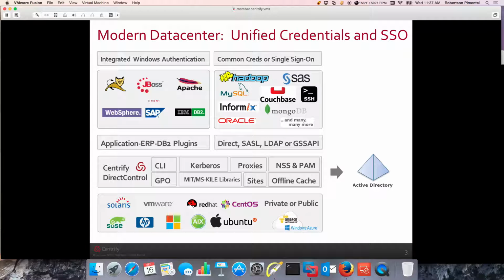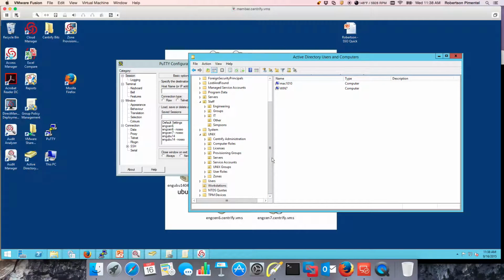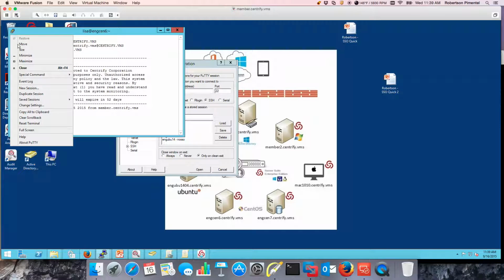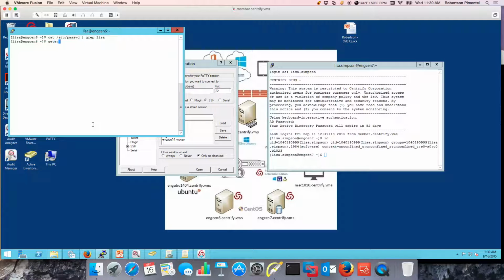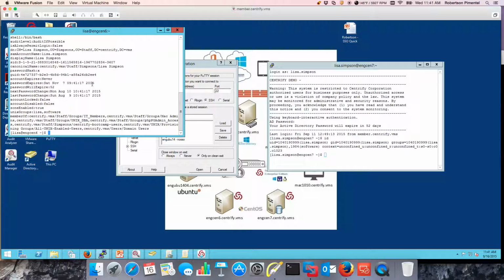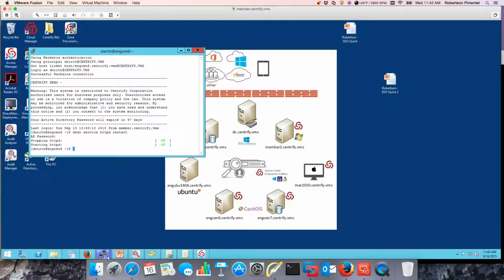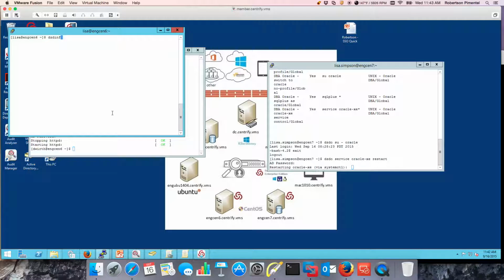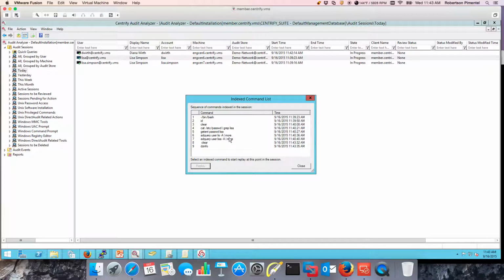How Centrify provides SSO ON PREMISE for Apps running on UNIX, Linux and Macs (2/4)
This video describes the basic capabilities of Centrify in the Datacenter.  Skip ahead if you want to dive into SSO.

Shows:
- Centralized Administration Based on AD
- Streamlined Authentication
- Privilege Management
- Auditing